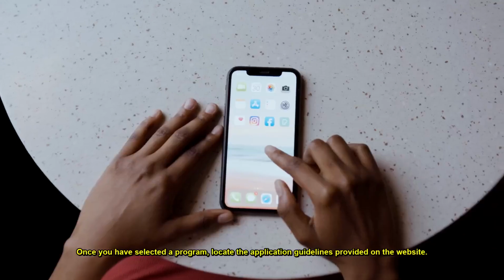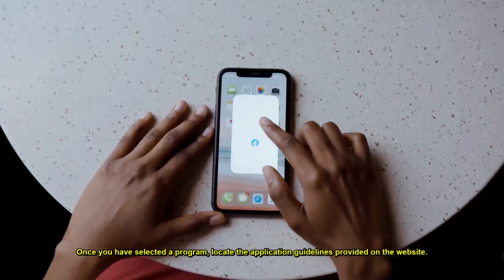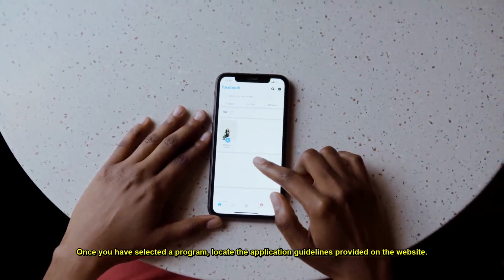How to Deploy Your Program with the Institute of International Education - Beginner Guide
In this comprehensive beginner's guide, we walk you through the essential steps to deploy your program with the Institute of International Education (IIE). Whether you're a first-time developer or looking to enhance your deployment skills, this video covers everything from initial setup to best practices for successful implementation. Gain valuable insights, tips, and tricks to ensure your program meets international standards and effectively reaches your target audience. Don't miss out on this opportunity to elevate your deployment process!